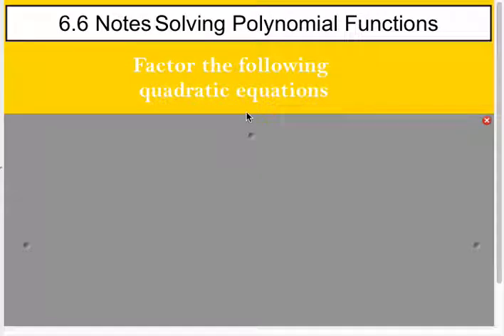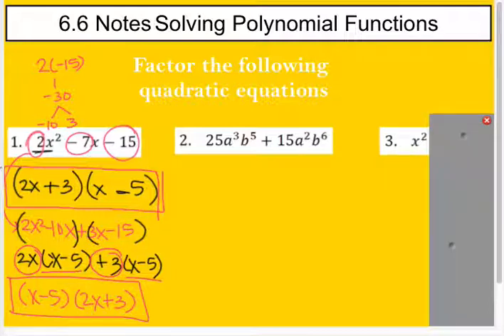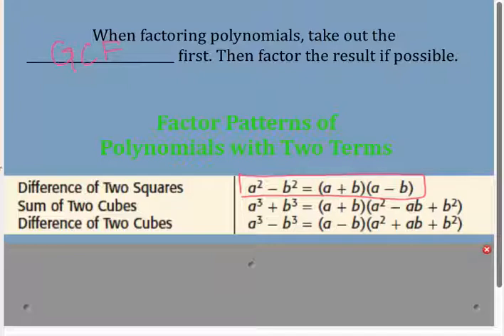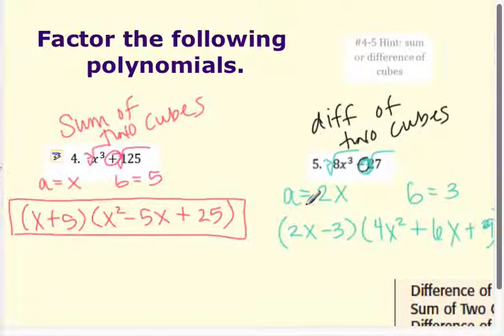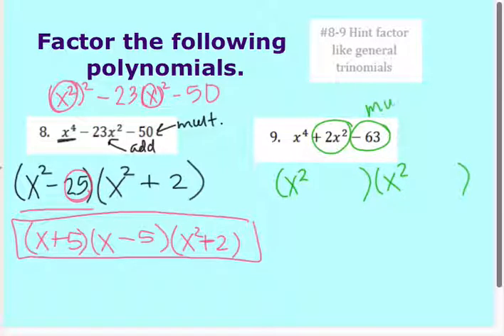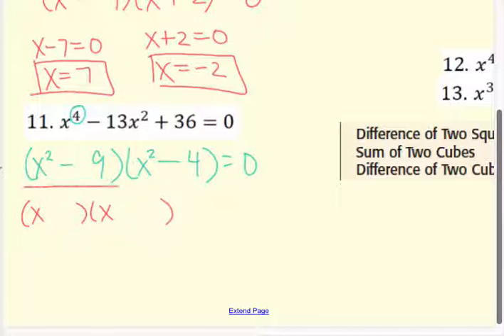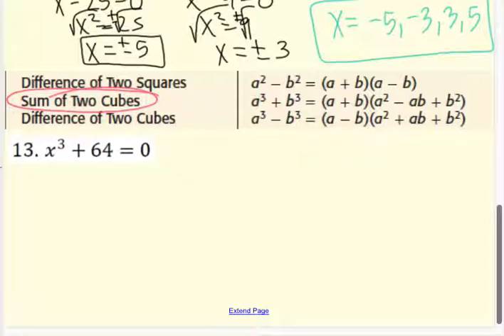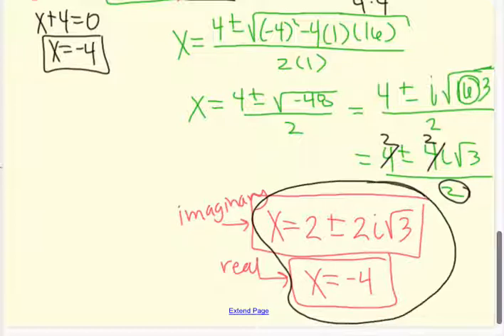Section 6 6 Solving Polynomial Equations VIDEO